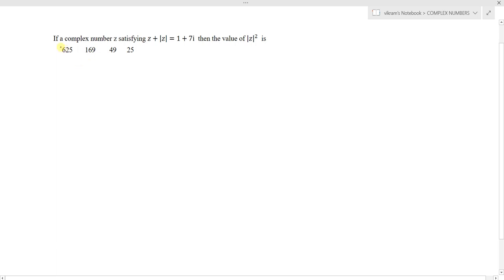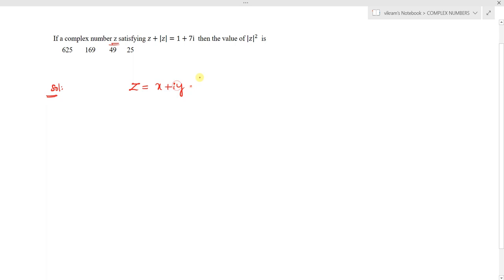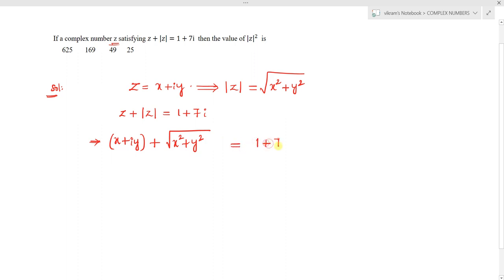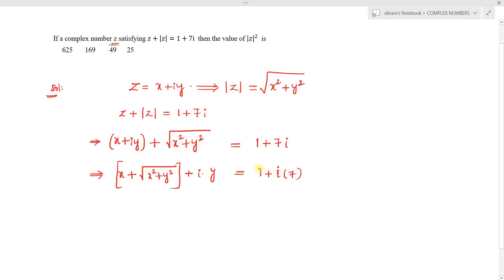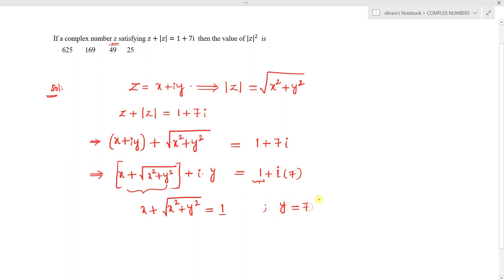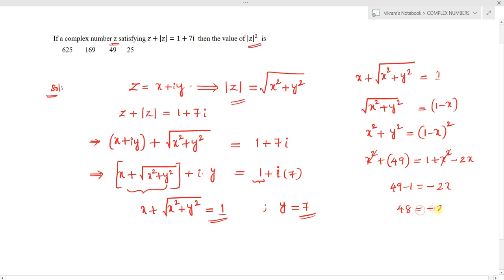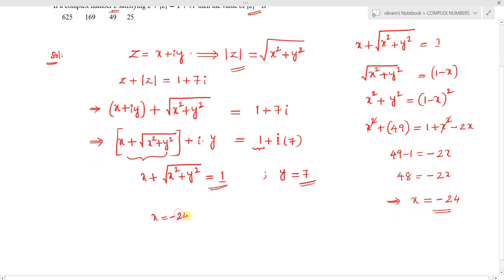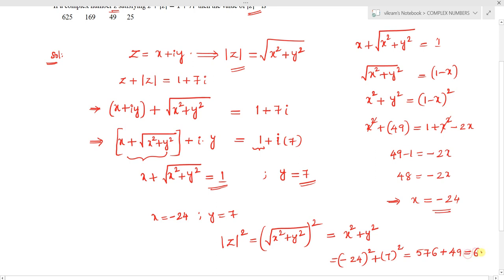If a complex number z satisfying z+|=1+7ⅈ then the value of|^2 is IIT-JEE complex numbers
If a complex number z satisfying z+|z|=1+7ⅈ  then the value of |z|^2  is # complex numbers # IIT JEE mains
finding the square of mod of complex number